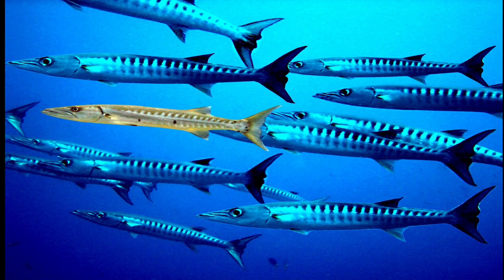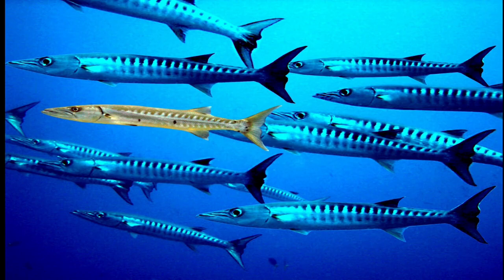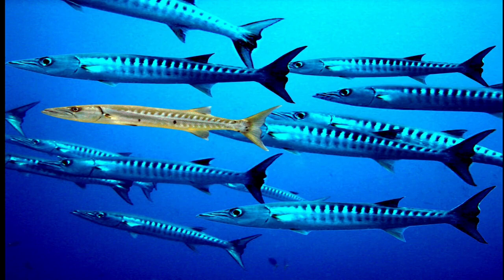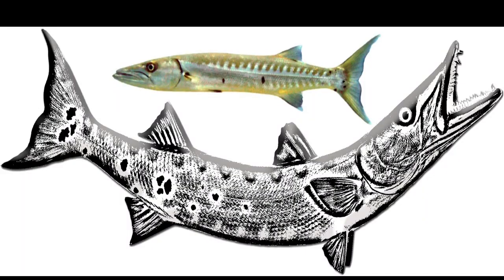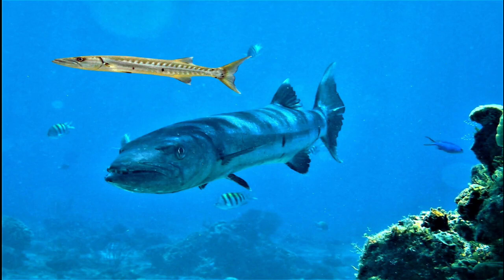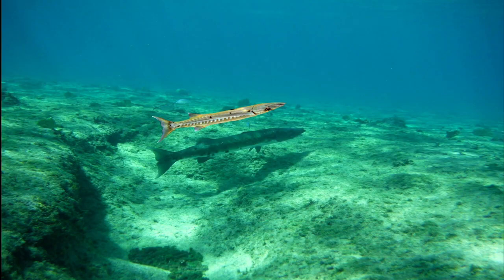Barracuda Fish || Barracuda Shark || Big Barracuda || Richest Man's Pathway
This is a Very Important Type YouTube Channel. I am Trying My Best to Provide The Best Quality Videos. I Make Tech Video,People & Blogs, Usa Insurance AND Others.

✅✅You Can Share Your Ideas In The Comment Box✅✅